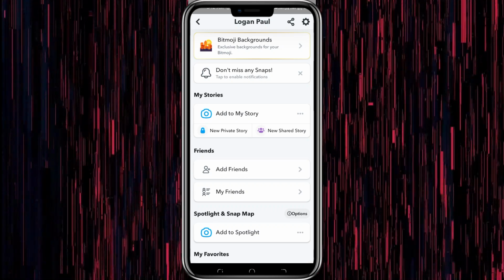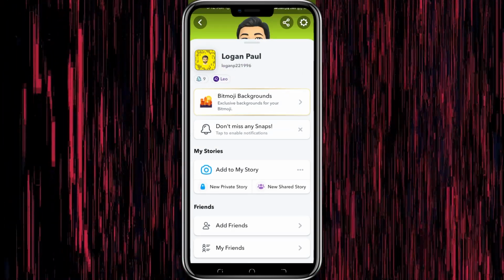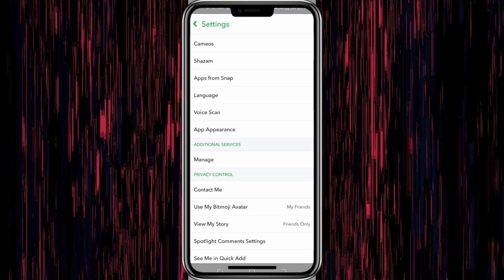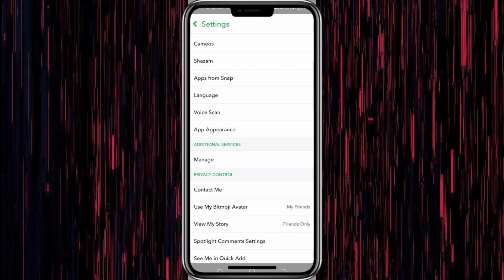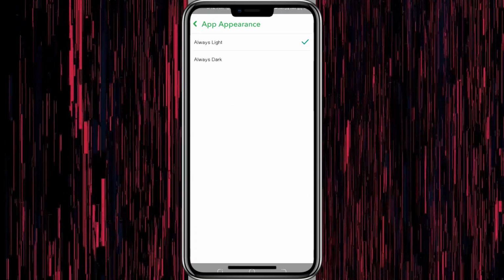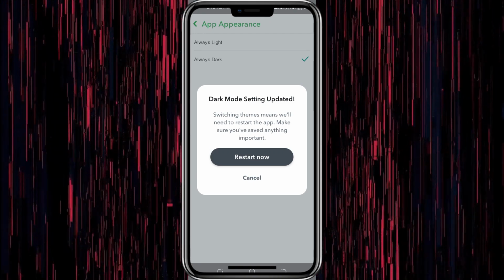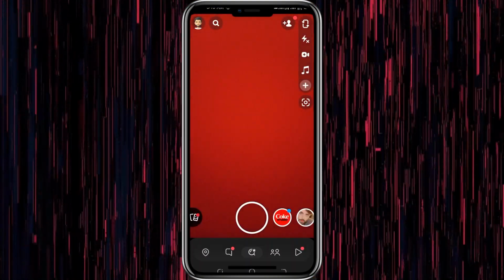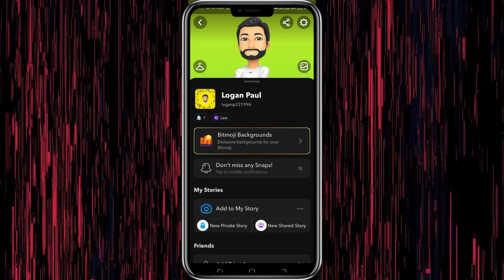How To Get Dark Mode on Snapchat in Android | FINALLY!!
Do you want to know How To Get Dark Mode on Snapchat in Android ? Then this is the video for you!
This is a step-by-step tutorial on How To Get Dark Mode on Snapchat in Android in 2023.